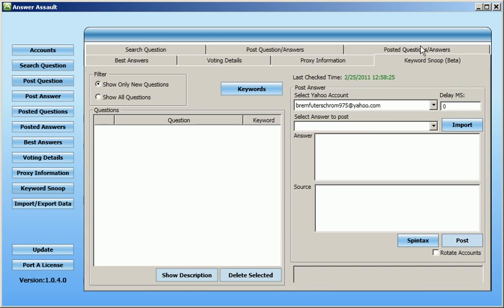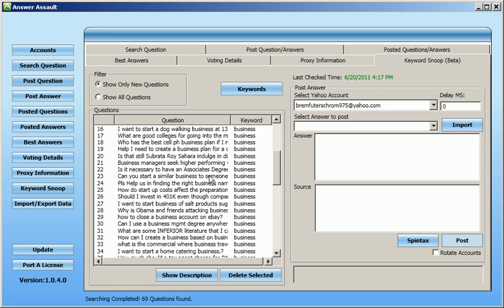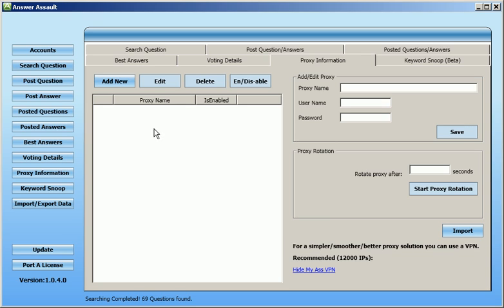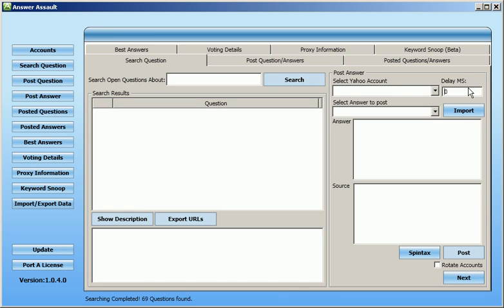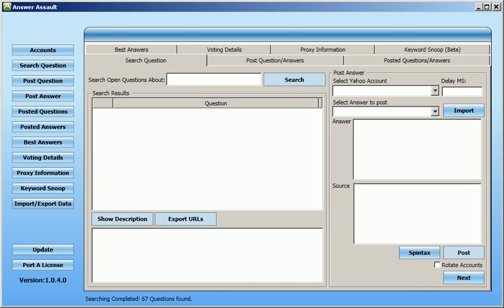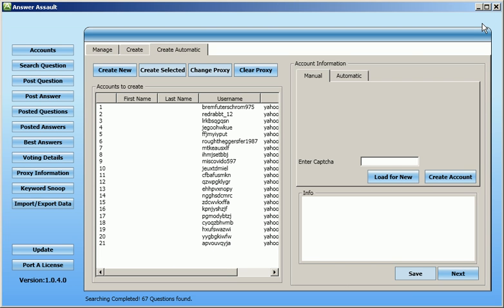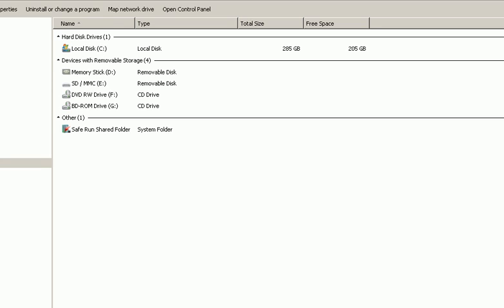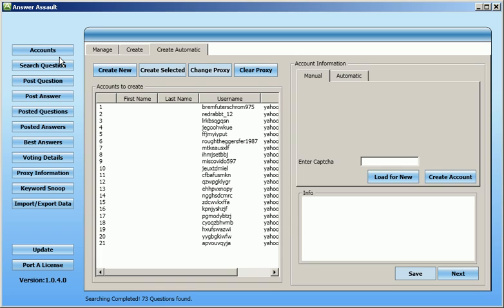Answer Assault - "Best Practices" and Recommended usage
- Talking about some of the common errors users encounter, optimal solutions and best usage practices.

Yahoo answers software
Make money with yahoo answers